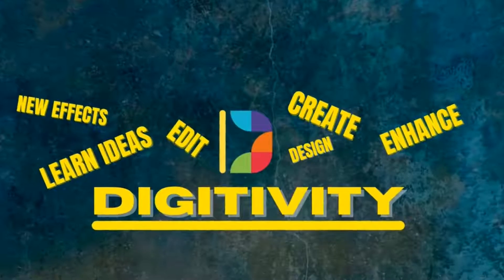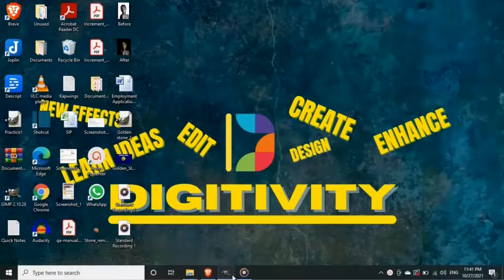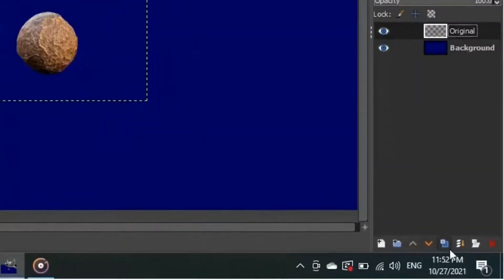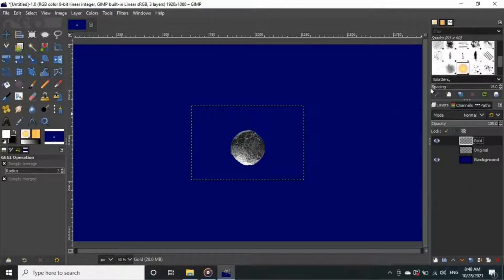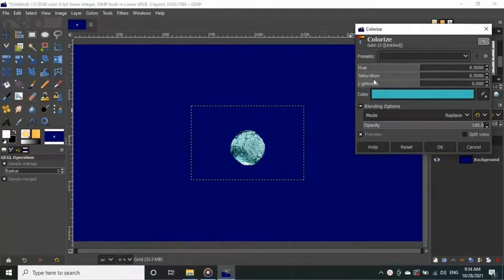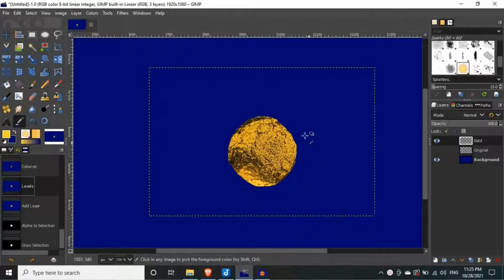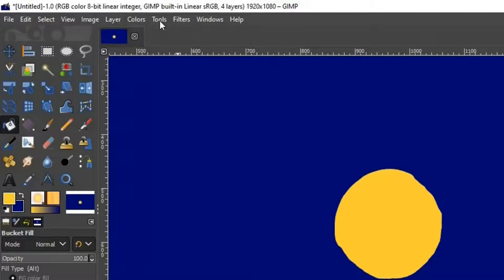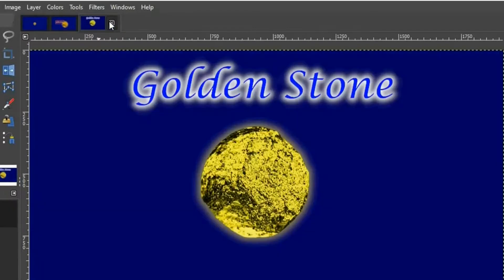How To Turn Any Object Into Gold In GIMP | GIMP Tutorial 2021 | GIMP Golden Effect Quick-Trick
In today’s tutorial, I am going to explain, how to change any object into gold.
And to do this, we will be using GIMP 2.10.28 which is an updated version now.
Be in touch by commenting below.